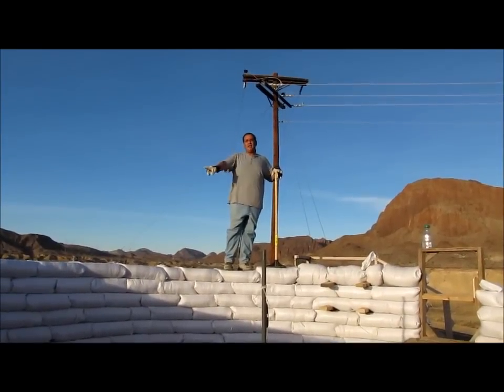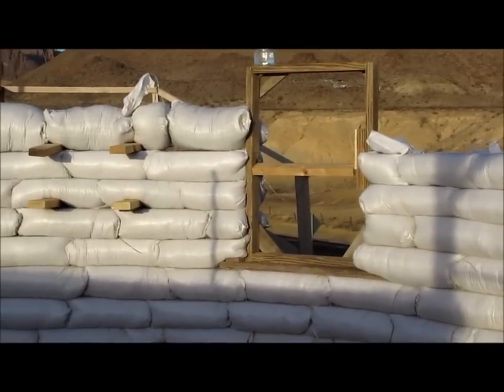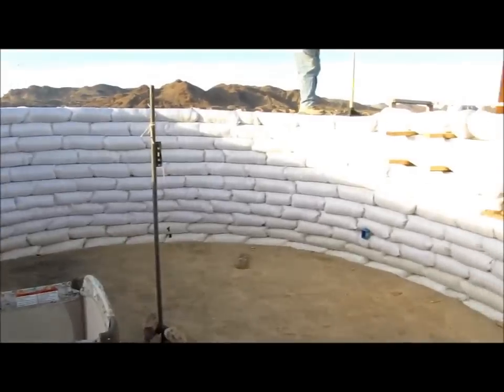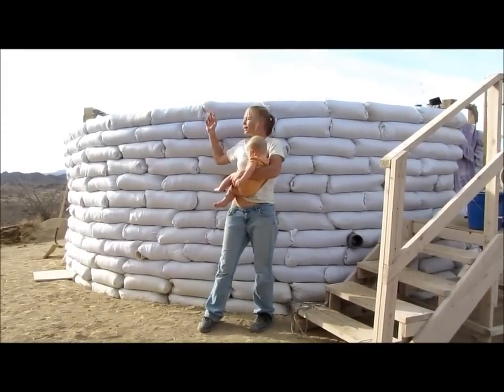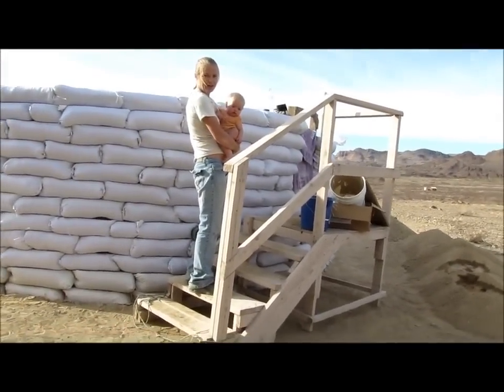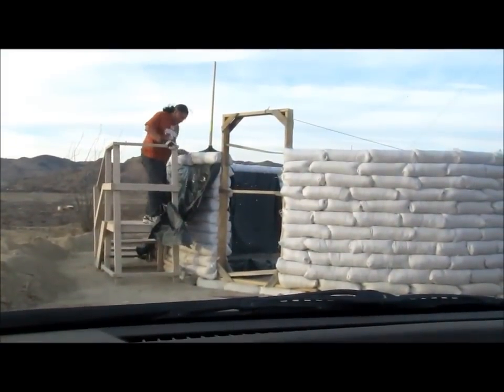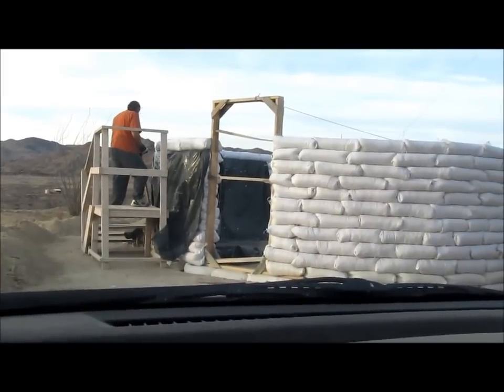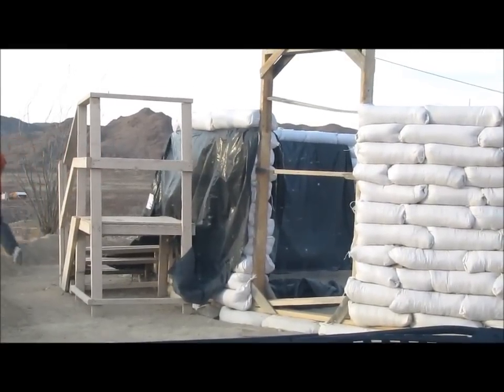18 günde Toprak Çuval Ev İnşaatı